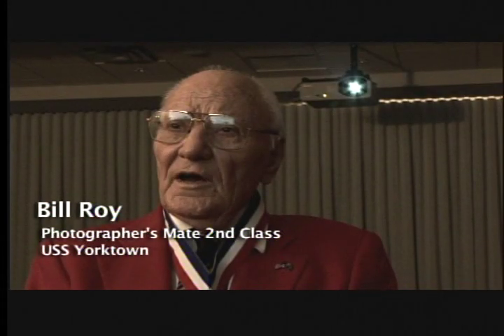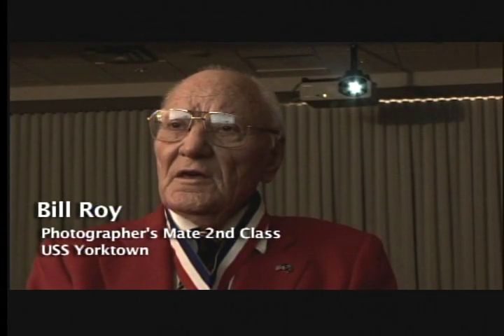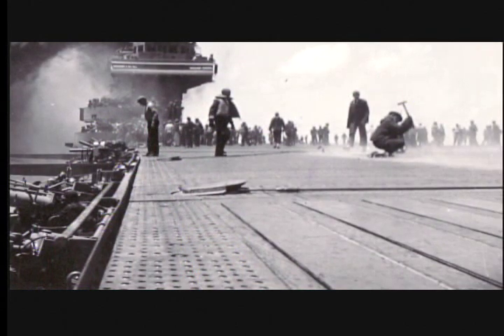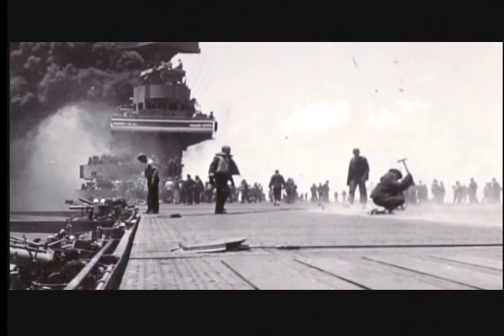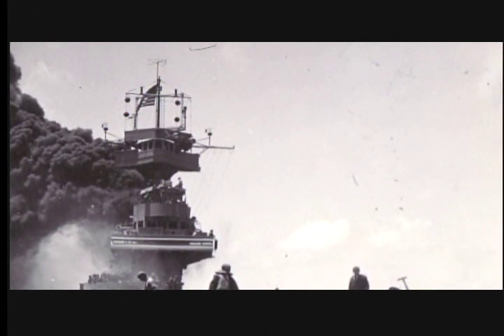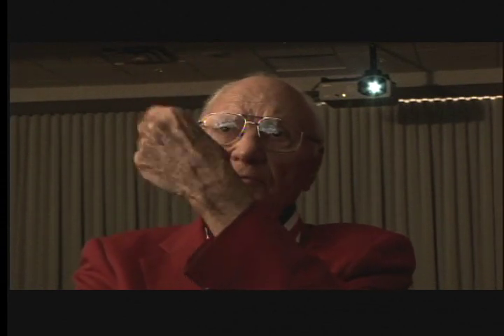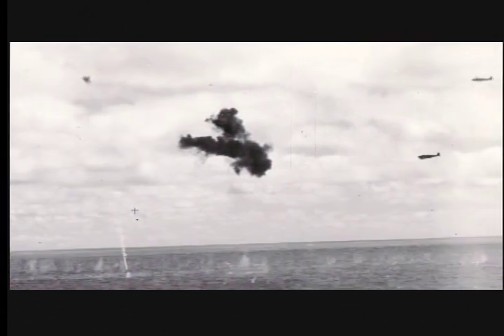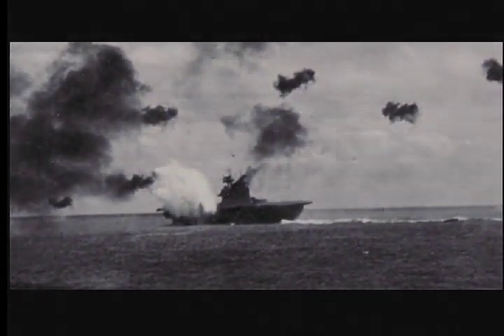William G. Roy, USS Yorktown Cameraman, Battle of Midway - The National WWII Museum Oral History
Bill Roy reviews the 35mm film footage he shot on the USS Yorktown just before it sank during the Battle of Midway.